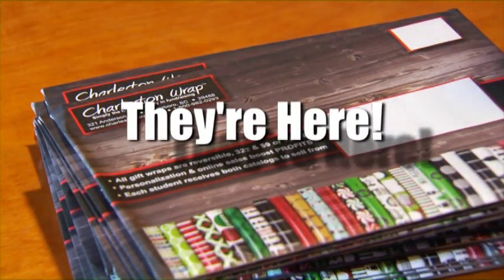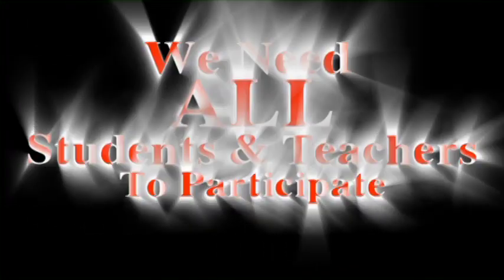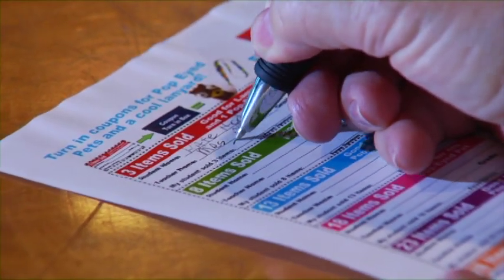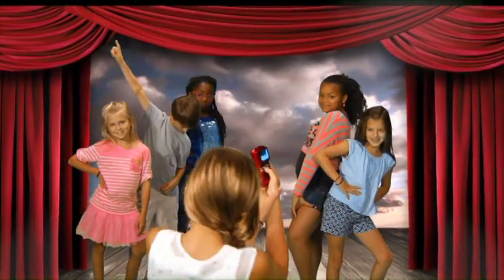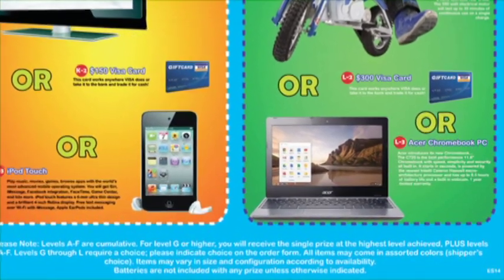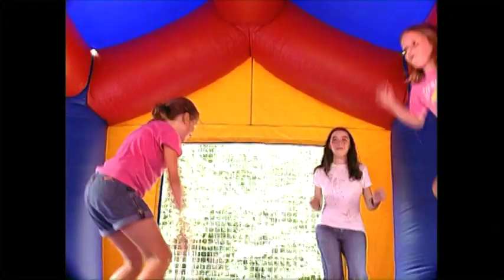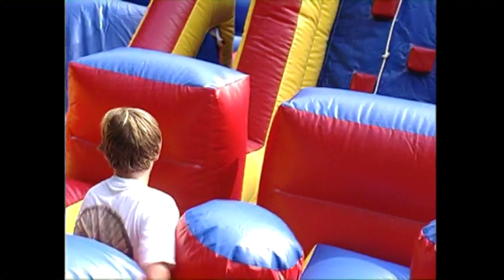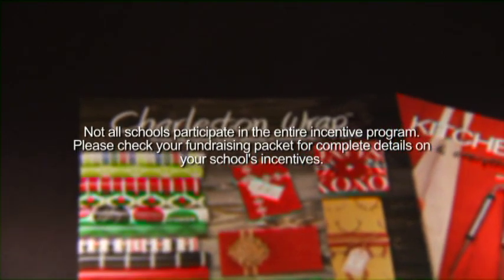Kick Off DVD MegaParty with Prizes and PopEyedPets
Our school fundraiser incentive programs are the best in the world, with prizes for students of all grade levels and interests.